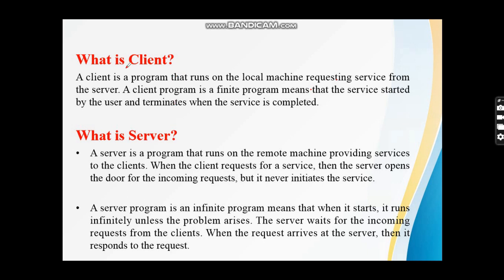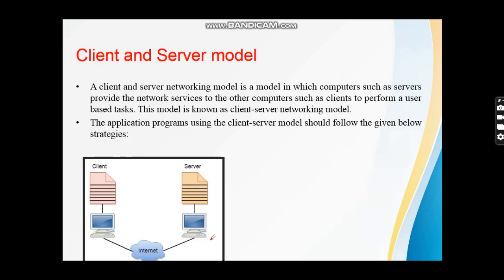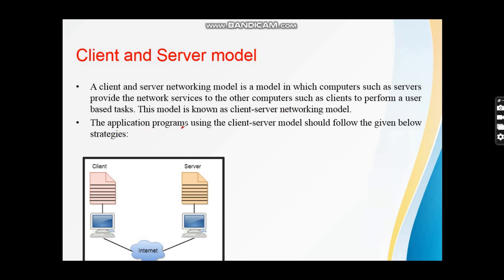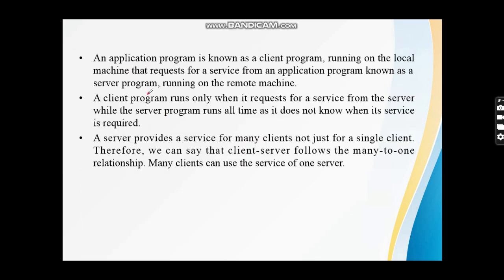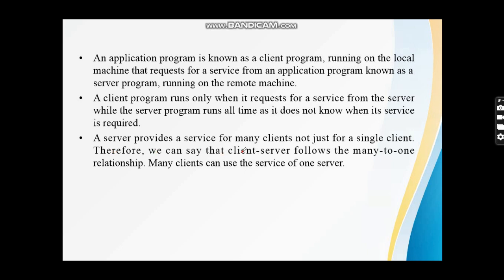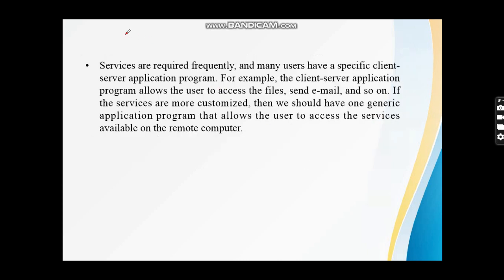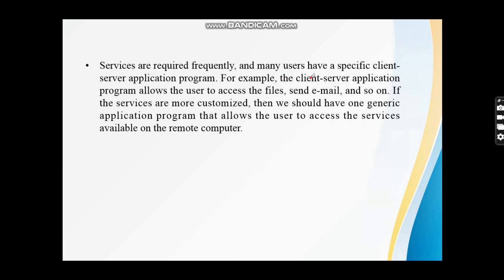2 Client Server Model In Web Technology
2 Client Server Model In Web Technology